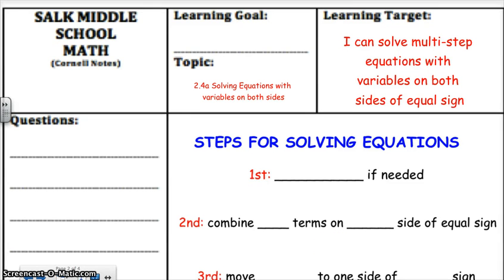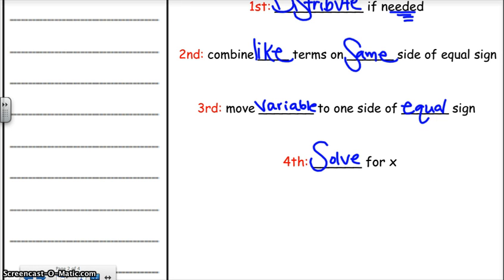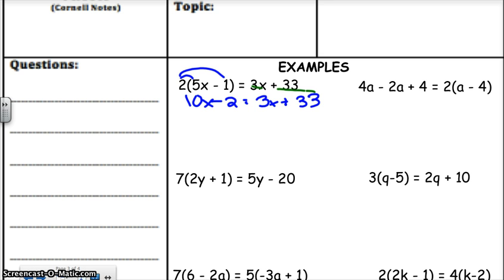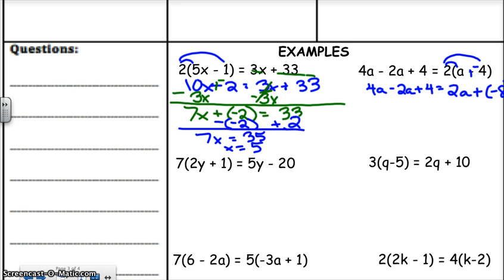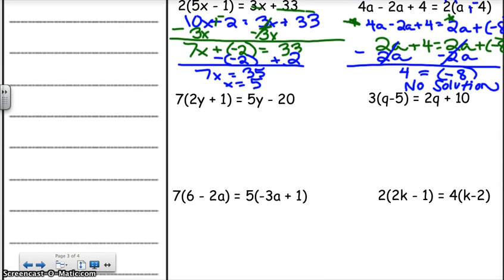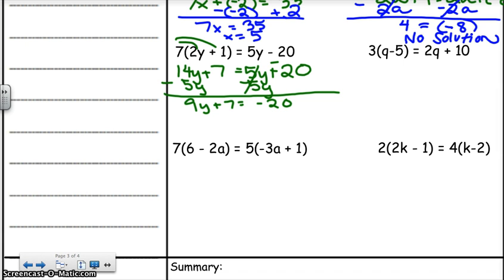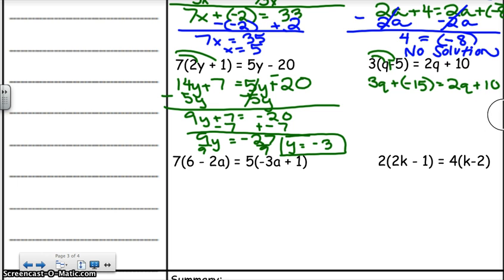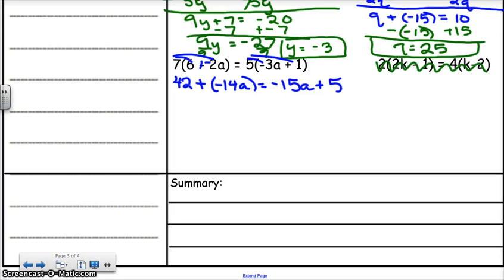8 2 4acornells